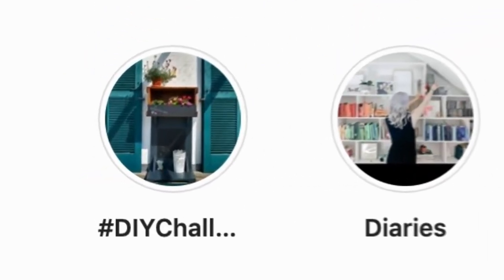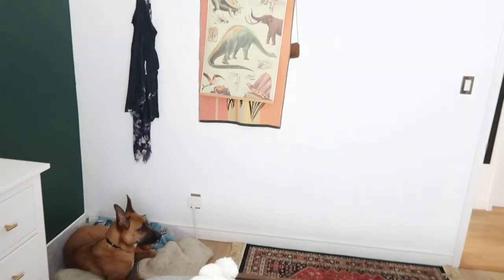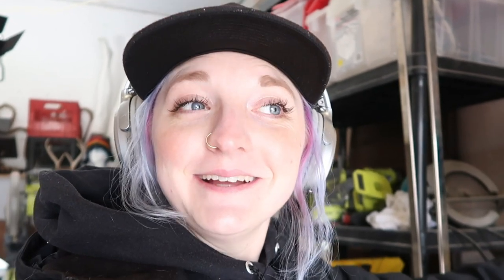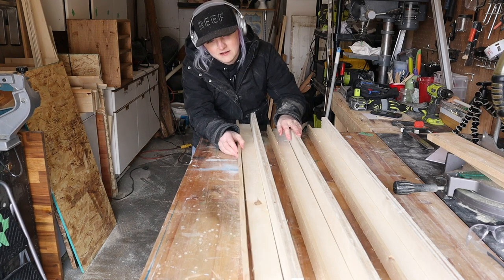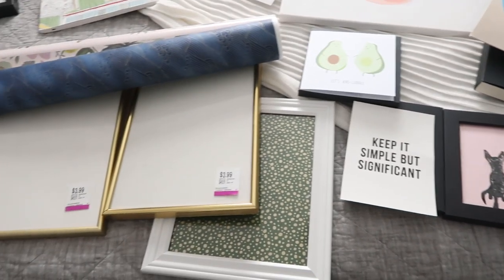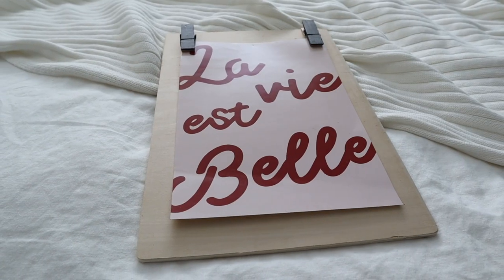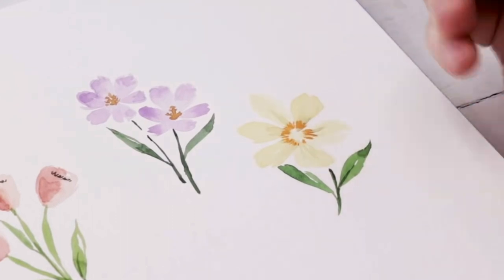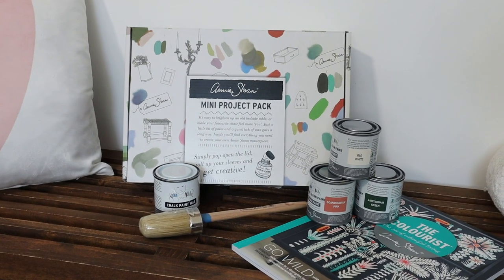Cozy Bedroom Update: DIY Photo Shelves + 3 Simple Art Pieces!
I take on my DIYhomechallenge, giving my bedroom a much needed update using items I already have at home! I create DIY photo shelves, custom art and give tips on how to style a gallery wall!

To enter this awesome diy giveaway, head over to instagram and follow @colmenadesigns + @diydanie. Then, tag me on a photo of the DIY in your home you would love to see updated using the hashtag

- Three 4 ounce Chalk Paint® Sample Pots (Amsterdam Green, Scandanvian Pink, Old White)
- Clear Wax
- One Annie Sloan SMALL paint brush
- The Colourist *Issue 3
- Annie Sloan Canvas Bag

The 4 ounce sample pot can cover between 14 and 17 square feet of surface. That equates to about 3 dining chairs...maybe more depending on how thick you apply your paint and how many coats you need. And actually if you thin it with a little water ~ it will go even further!

*Applicants must be a resident of Canada or US.

Resident of Canada + looking for more Chalk Paint®?
Purchase online and have it sent to you!
to find the colour that’s right for you!

to find the best location for you.

• ☼ Follow Colmena Designs! ☼ •

“Styled” by Emily Henderson AF
“A Well-Crafted Home” by Janet Crowther AF

Edited by: Steve Blaxall